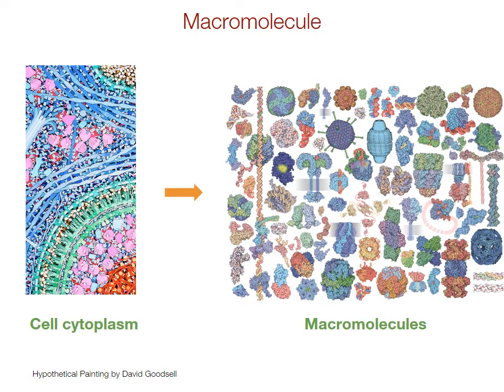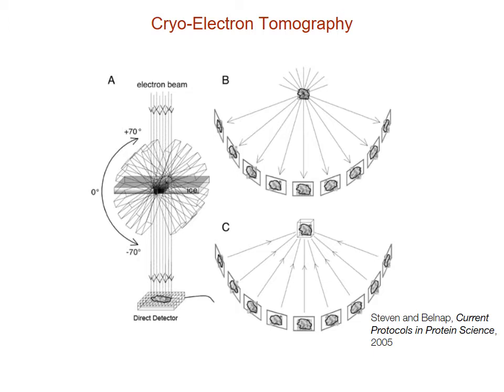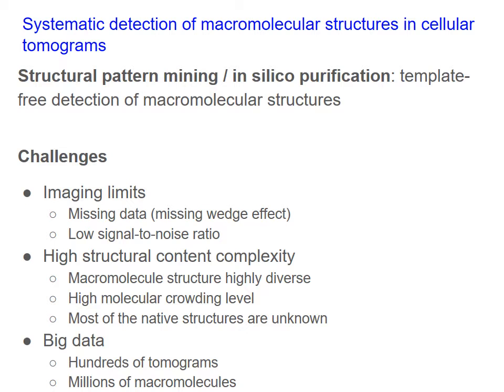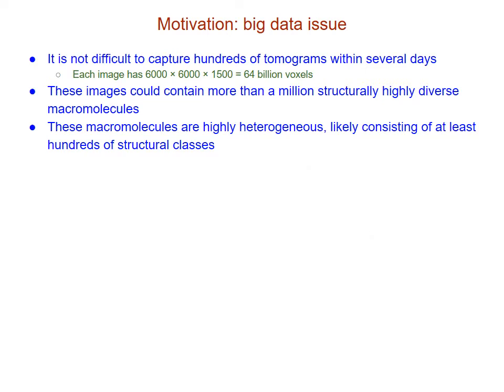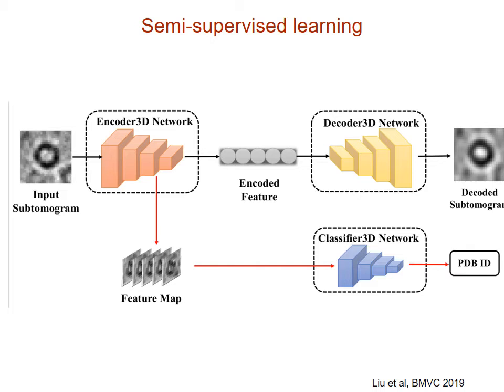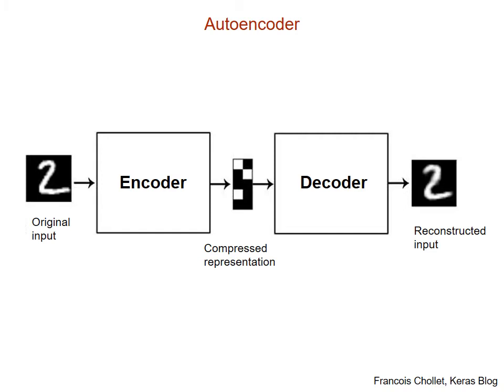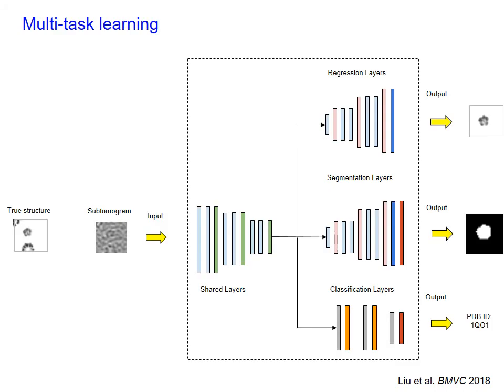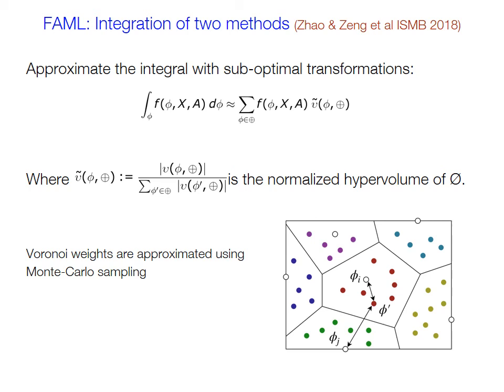Structural Pattern Mining in Cryo-electron tomograms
Min Xu
Computational Biology Department
School of Computer Science